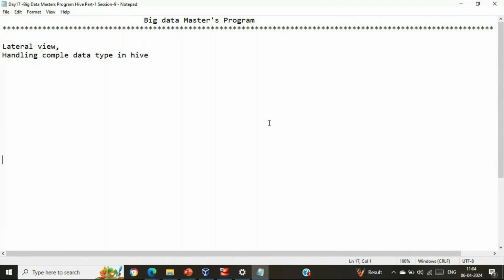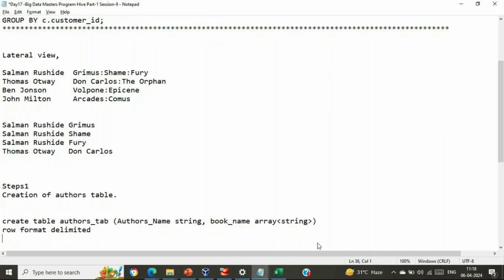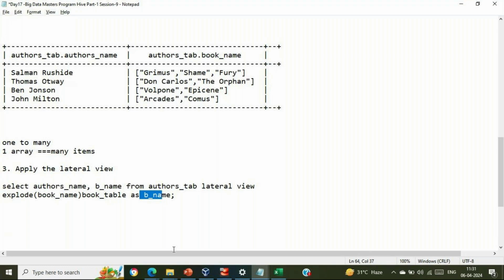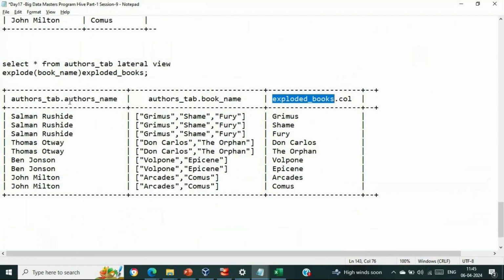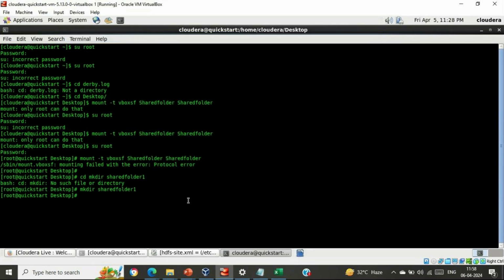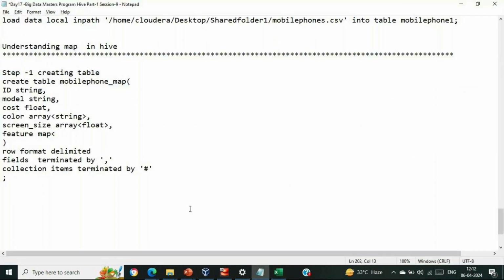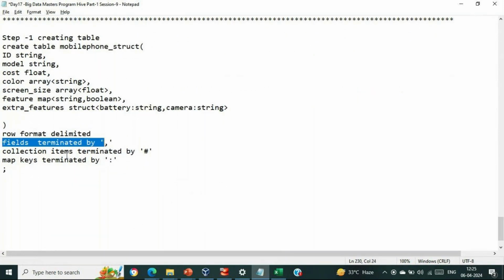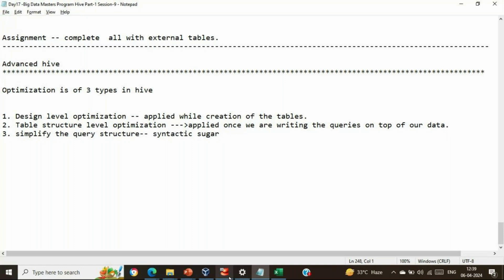Week10 Day17- Big Data Master's Program -Hive Session-9